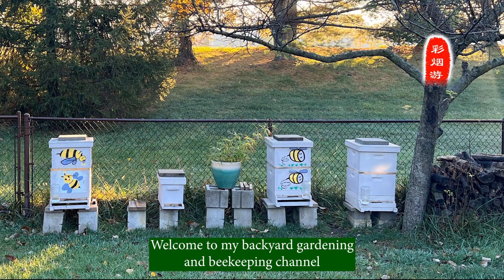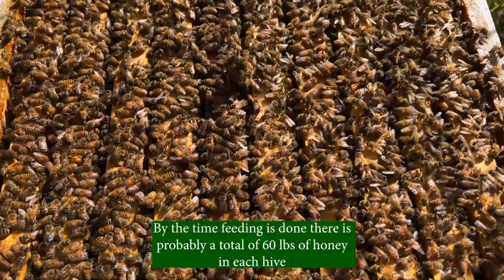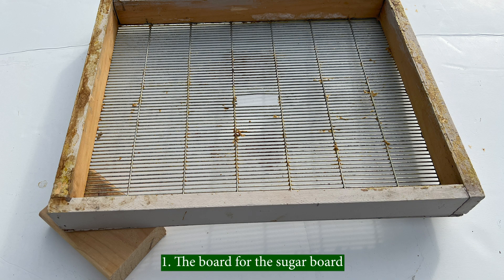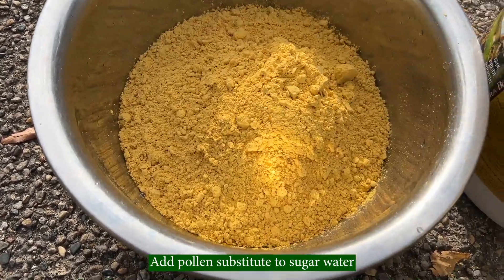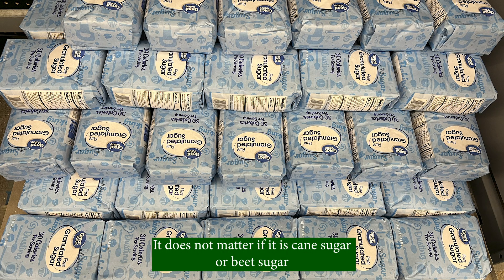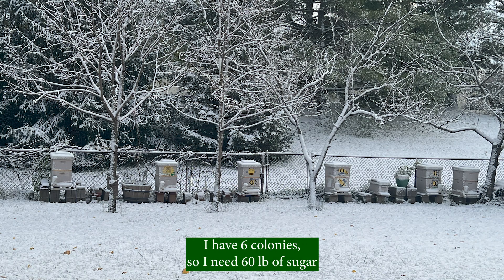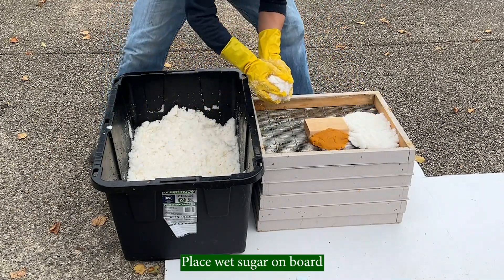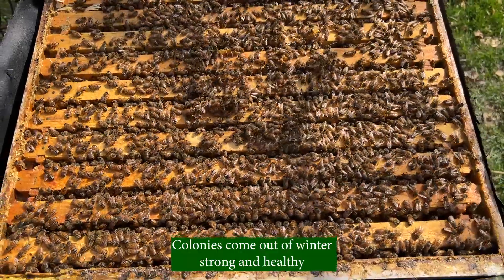Beekeeping: Feed honey bees in winter the easy way - DIY sugar board (candy board)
After collecting the last grain of pollen from a Chrysanthemum bush, honey bees are ready for winter in the northern US. I help bees overwinter in two ways.

First, feed bees with 2:1 sugar water starting in early October. 2:1 sugar water is a mixture of 2 parts of sugar and 1 part of water. For example, 10 lb of sugar and 5 lb of water will make 2:1 sugar water. Sugar water is fed to bees in re-purposed ice-cream buckets. Fall feeding in my apiary is an all-you-can-eat buffet for the bees. A strong colony can take down 4-5 gallons of sugar water in a couple of weeks. By the time feeding is done there is probably a total of 60 lbs of honey in each hive, which is sufficient for a colony in Zone 6a. The honey storage will be the main source of food for the bees in winter.

The second thing I do to help bees overwinter is to give each colony a sugar board. A sugar board is essentially a board of hardened granulated sugar. Sugar board should not be the main source of energy for the colony, but rather an insurance policy. Sugar board also provides a little insulation and acts as moisture absorbent. Many types of sugar board or candy board are available commercially, but I prefer to make my own. Home-made sugar board is a lot cheaper and as good as or better than commercial boards. And it is easy to make.

Here is how I make sugar board.

1. The board for the sugar board. The board was made by stapling a queen excluder to a feeding shim. I cut out the center of the queen excluder to make it easier for bees to access the sugar. Since I will use leftover sugar in spring for fall feeding the following year, newspaper or packing paper is not recommended. It will be hard to remove the newspaper stuck to sugar in the spring.

2. A little pollen substitute for winter bees. I use 1:1 sugar water to make pollen patty. Mix 1 cup of sugar in 1 cup of water. Stir to dissolve sugar. Add pollen substitute to sugar water. Add a little vegetable oil to keep pollen patty moist. If too dry, add a little more sugar water. If too wet, add a little more pollen substitute. Mix ingredients until it feels like playdoh. I give every colony a softball size pollen patty. Pollen patty is placed on the southern side of access hole. Bees like it on the southern side.

3. What sugar to use? The best sugar is white granulated sugar, the lowest-priced sugar you can find at Costco, Walmart or a local grocery store. It does not matter if it is cane sugar or beet sugar. Just don’t use organic sugar, brown sugar or powdered sugar.

4. Mix sugar with water. I have tried different recipes for sugar board and found 330 ml of water per 10 lb of sugar to be the best. 330 ml water is 11 oz. Find a large tote box or tub and work outside. You will make a mess if you make sugar board in the kitchen. The amount of sugar for each colony is not exact science. 10 lb per colony seems to be a good amount. I have 6 colonies, so I need 60 lb of sugar. This is 50 lb sugar. This is 10 lb sugar. 50 lb sugar into the tub. An additional 10 lb into the tub. 330 ml water for 10 lb sugar, so 2000 ml water is needed for 60 lb of sugar. First 1000 ml of water. Mix sugar and water. It is advisable to wear rubber gloves to protect fingers. Another 1000 ml of water. A little apple cider may be helpful, but not required. I usually add 1 cup of apple cider to 60 lb of sugar. Mix sugar and water thoroughly until it feels like wet sand. Scoop up about 10 lb of wet sugar. Place wet sugar on board. Try to spread sugar evenly and snugly at the corners. This piece of lumber is to prevent wet sugar from falling through.

5. Harden sugar board. Sugar boards are placed in the garage for a few days. Sugar board will absorb moisture from the air and become rock hard. Remove the lumber block. Now the sugar boards are ready!

Sugar boards help honey bees overwinter successfully. Colonies come out of winter strong and healthy